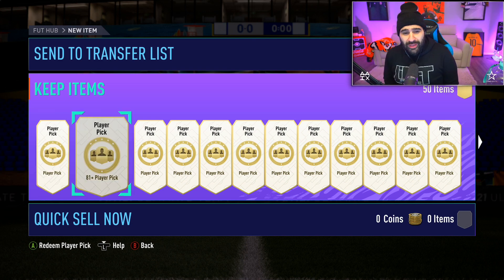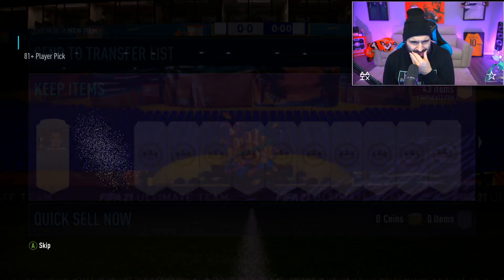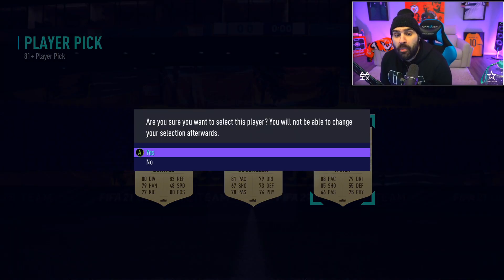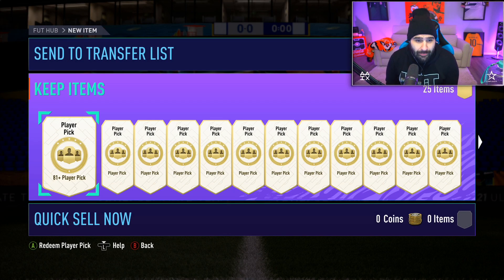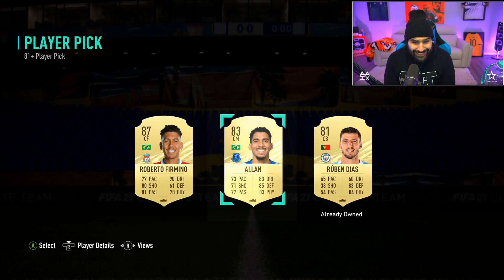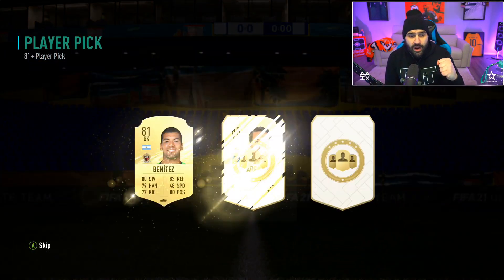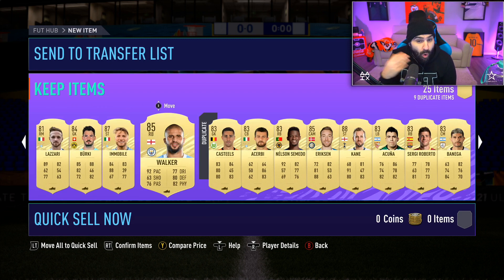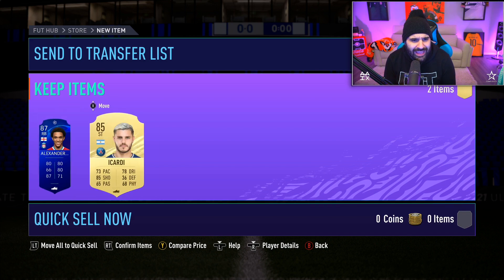INSANE 50x 81+ PLAYER PICK PACKS!! JUICED PACKS!!! FIFA 21 Ultimate Team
fifa21 81+ player pick pack